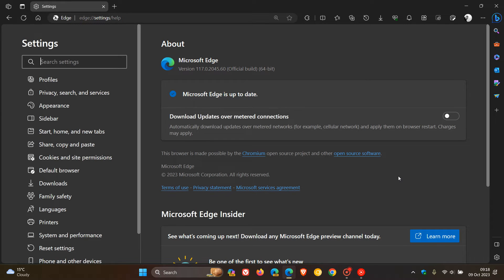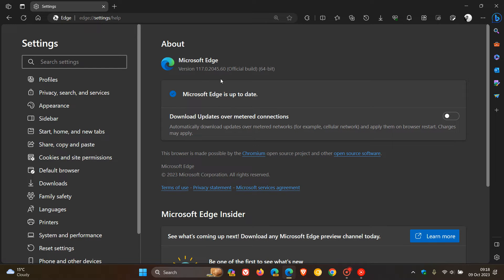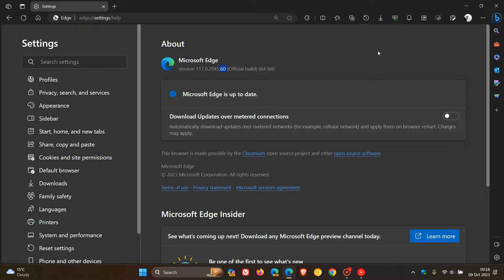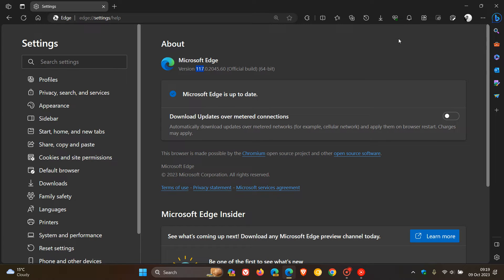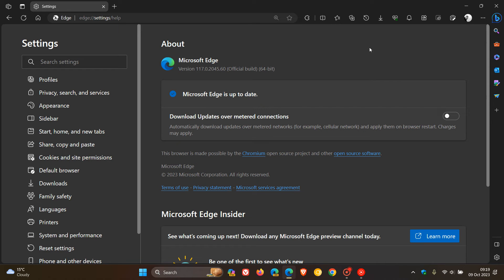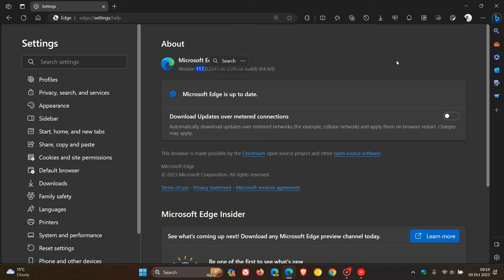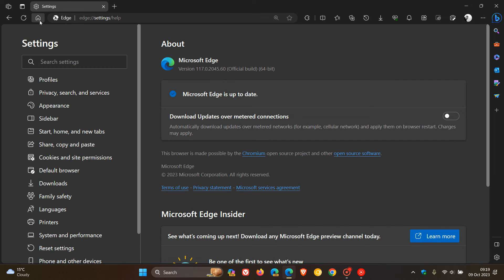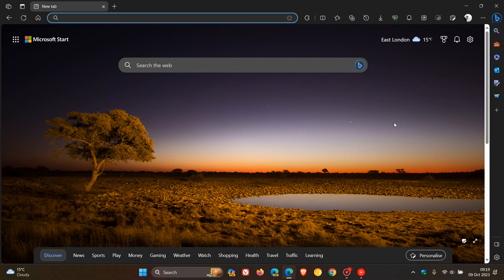Microsoft pushes out another Point Release Update for Edge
This latest release fixes bugs and updates the stable version to 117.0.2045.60.